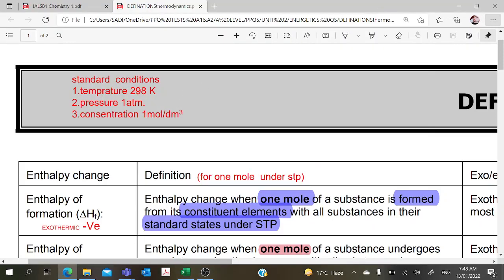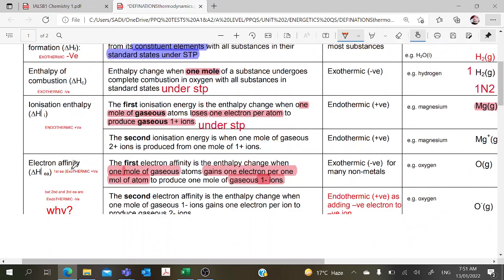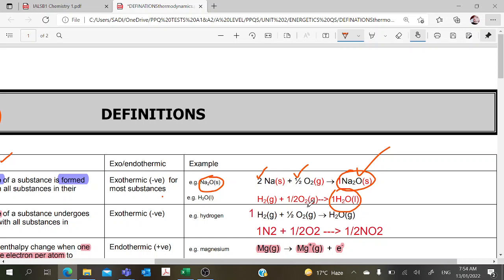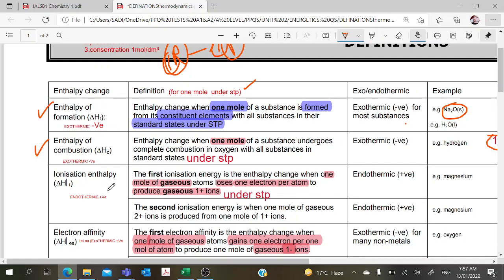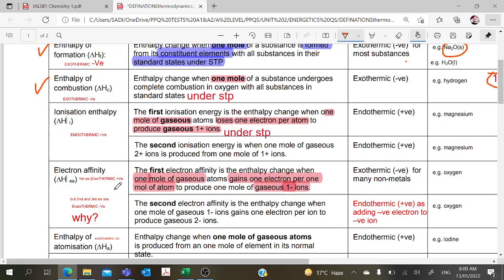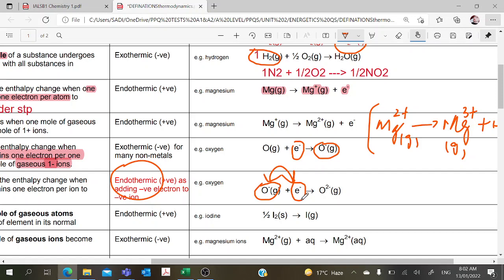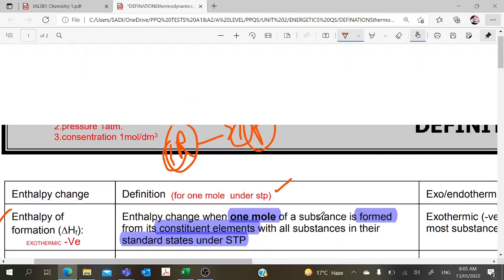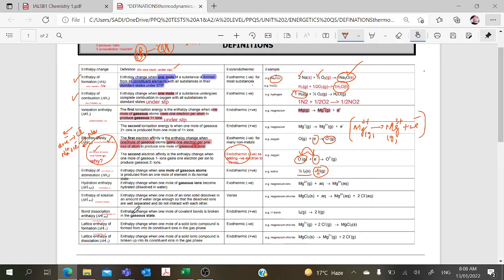ENERGETICS UNIT 2 BASIC DEFINATIONS